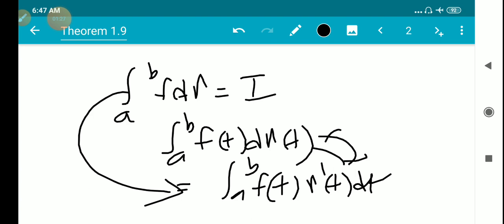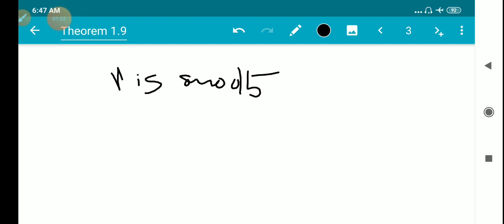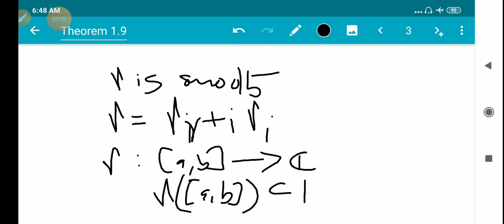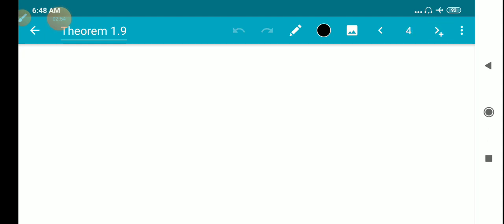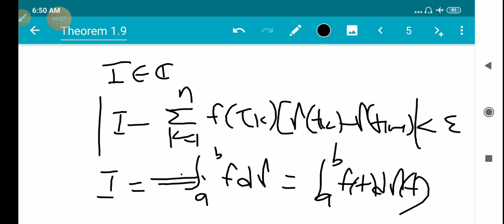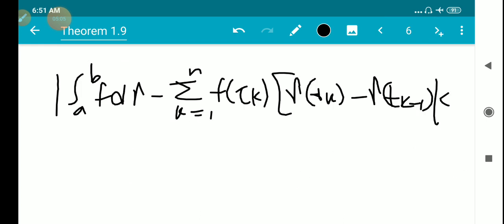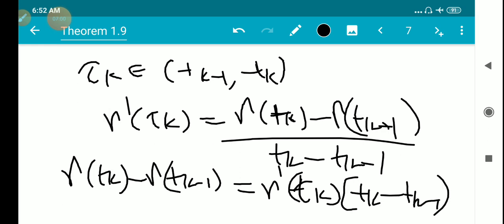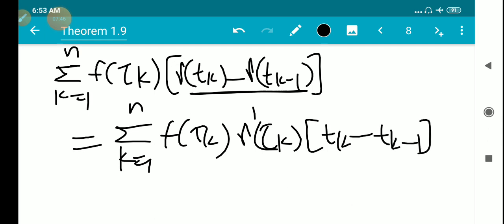Video-34|Complex line Integral| Theorem 1.9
Third semester MSc Complex Analysis,line integration